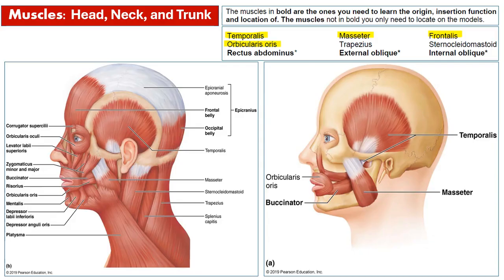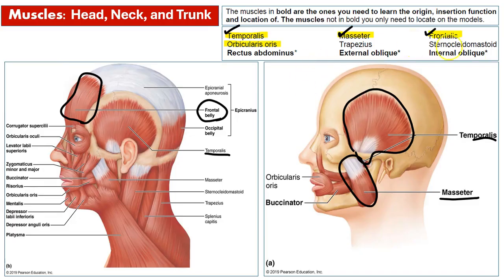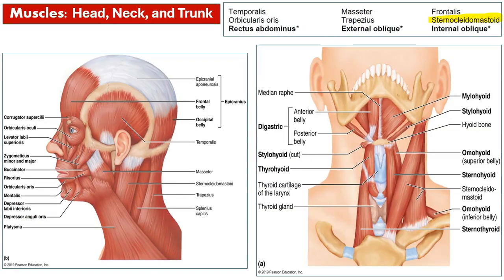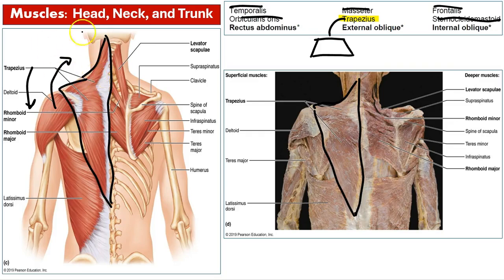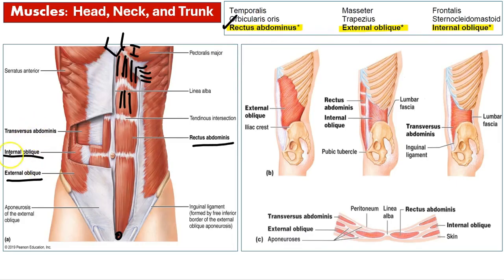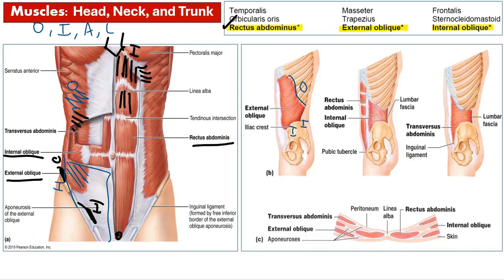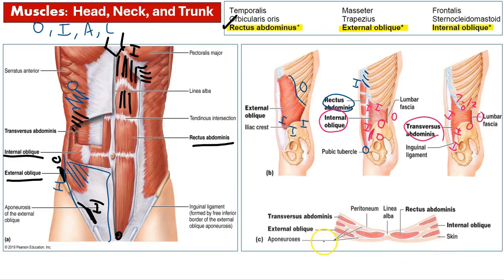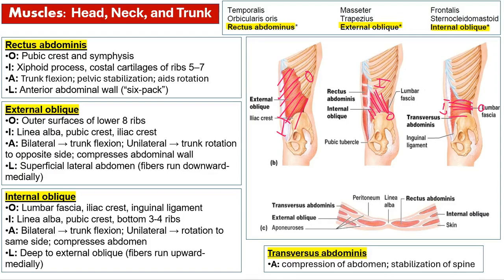Muscles Head, Neck, and Trunk